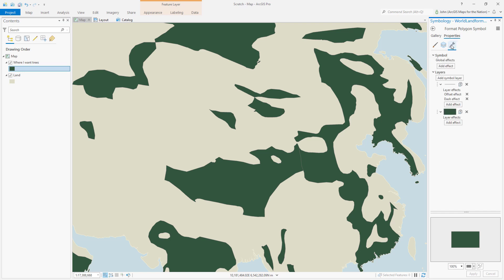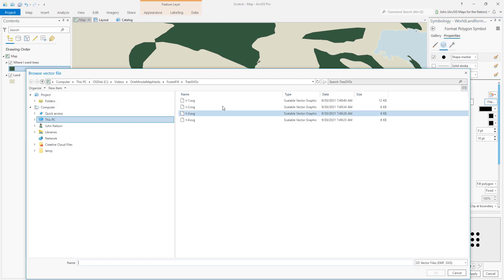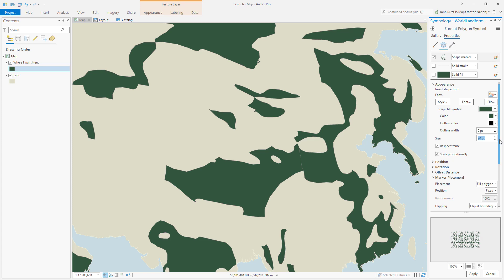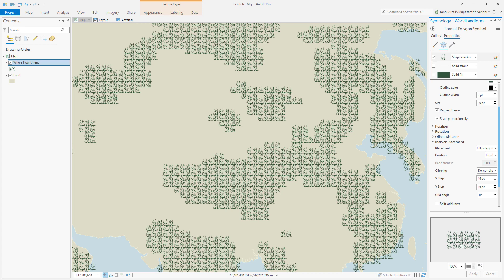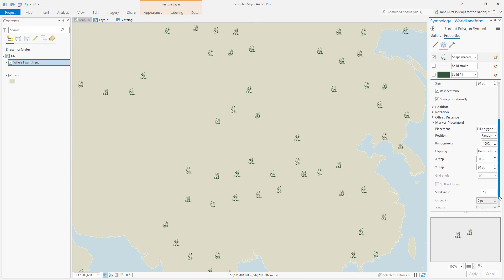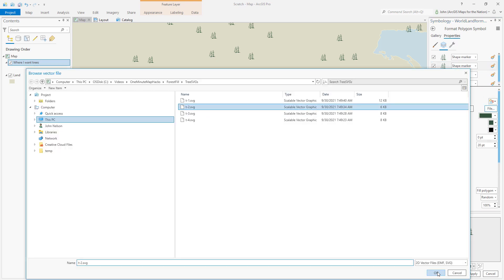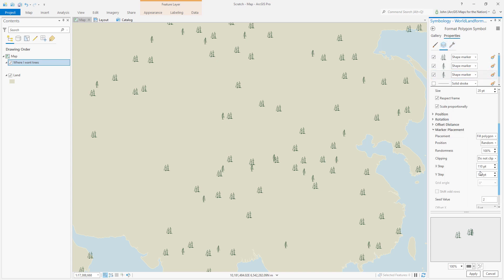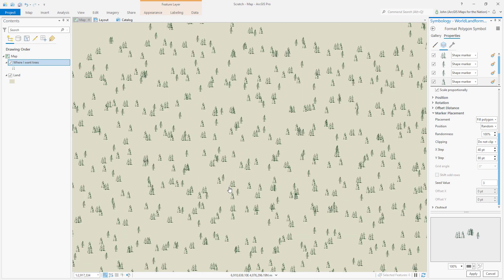One Minute Map Hack: Fill a Forest Area with Random SVG Trees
Here's how to make a charming little forest with happy little trees scattered about, using ArcGIS Pro and a handful of charming tree-shaped SVG files.
Somewhat relatedly, check out Warren's beautiful map of an Algonquin Park canoe trip